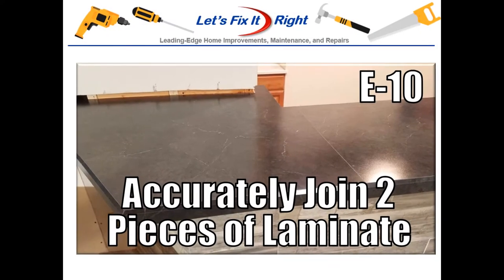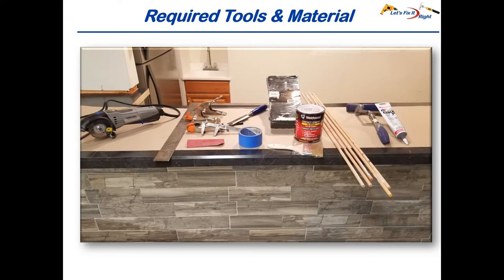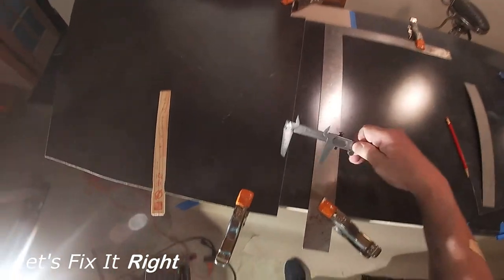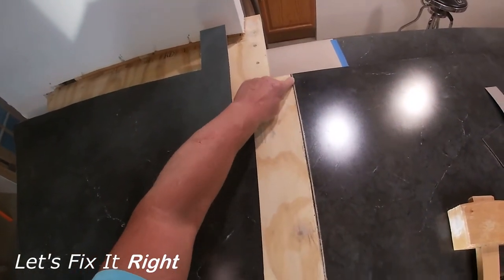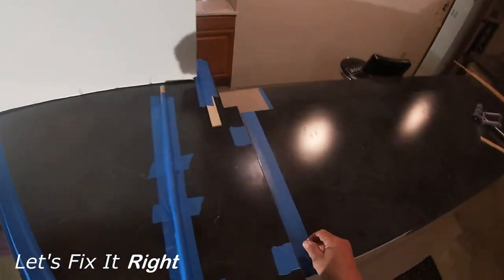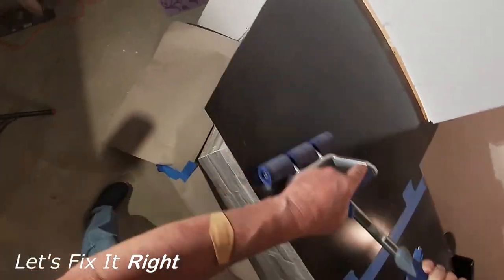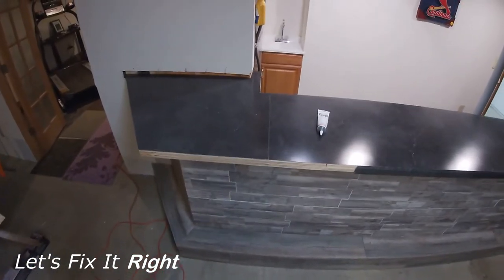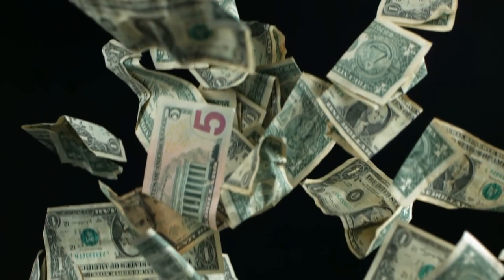Join Laminate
This film shows how to accurately join two pieces of laminate or Formica together. It is important for you to know that this is the only approach I have seen that will work.  Even if you attempt to merge two laminate edges from newly manufactured pieces, my experience has shown that they will not merge perfectly together to form a uniform joint.  These joints will most likely have irregular spaces with variable joint distances along the bordering sides.  Consequently, this will make your project look like it was crafted with substandard workmanship.

I developed this video while building a bar in my basement, which I will later feature in a multi-part series on how to finish a basement.

In addition, I purchased the laminate in this video from Home Depot.  It was manufactured by the Wilsonart Company.  Formica brand laminates, which are also popular, are similarly available at Home Depot, Lowe's, and other retailers.

Lastly, this joint was absolutely necessary for me to build because the width of my bar exceeds the width of the largest Wilsonart piece available from Home Depot, which is 5 by 12 feet.  Knowing that I needed additional laminate for other portions of my finished basement, I also purchased a 4 by 8 sheet of Wilsonart Laminate and joined these 2 sheets as shown in this video.

Within the video, I will provide the following information:
1) Demonstrate the problems with joining two pieces of laminate
2) Show you how to overlap both laminate pieces, set your saw’s cutting depth, and clamp a cutting fence (guide) in place
3) Test the fence alignment
4) Cut the overlapped laminate pieces
5) Remove and clean up the laminate remnants
6) Glue the new laminate in place
7) Fill the small joint with Wilsonart Color Matched Caulk